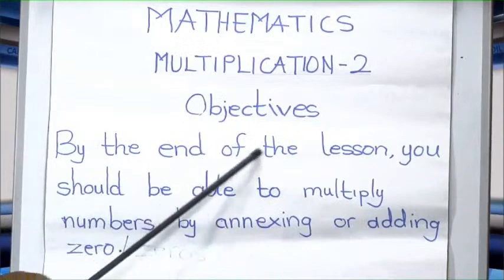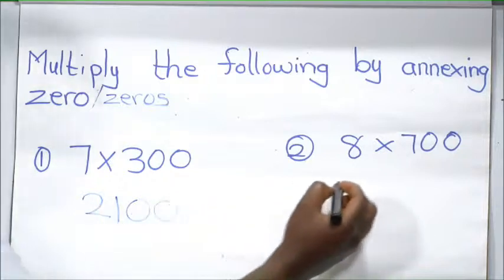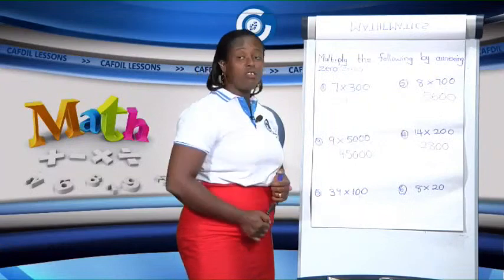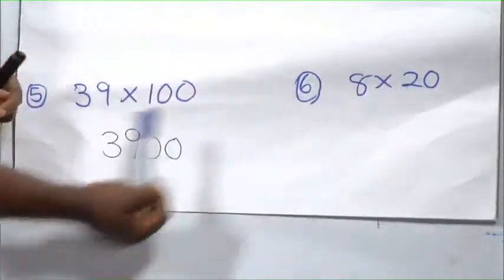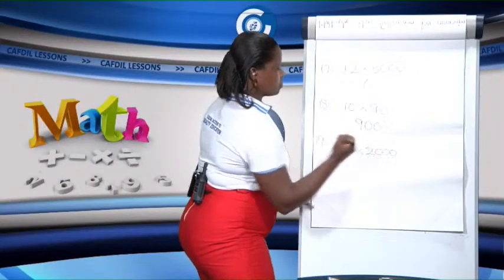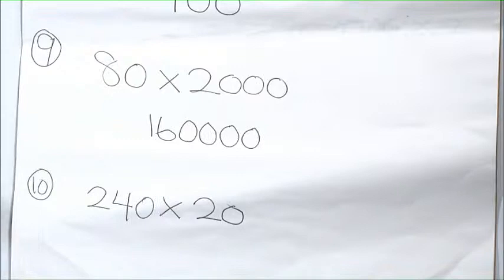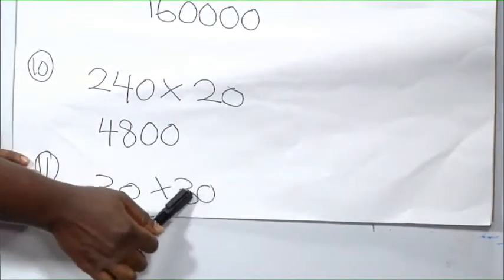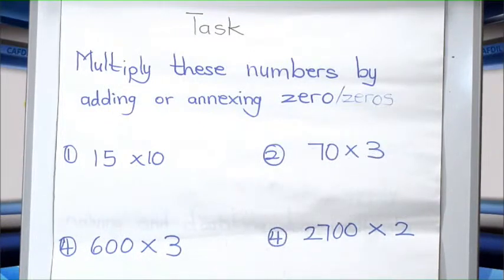CAFDIL LESSONS: MATHEMATICS BASIC 5 (MULTIPLICATION 2)